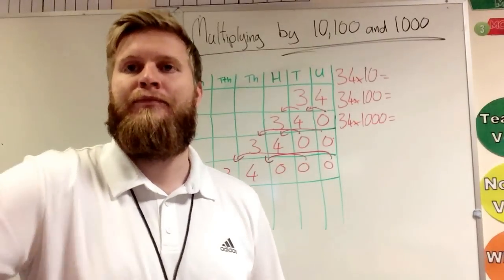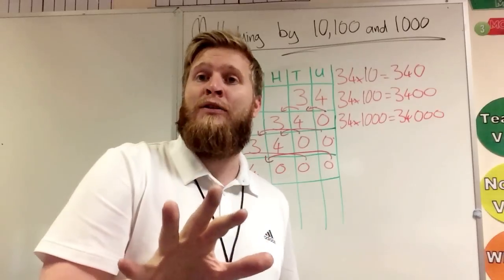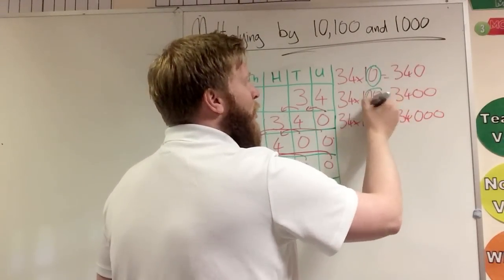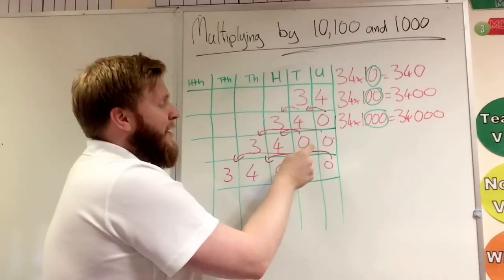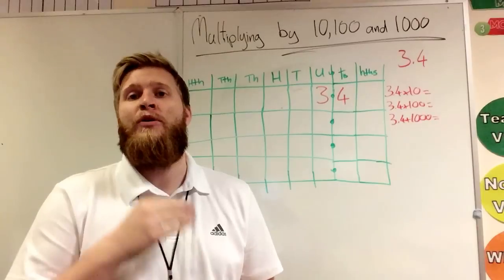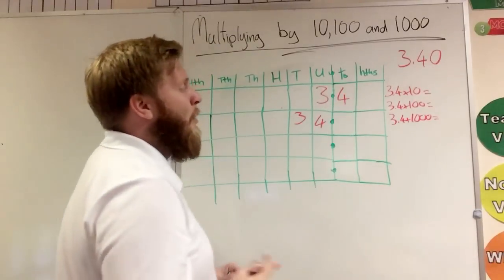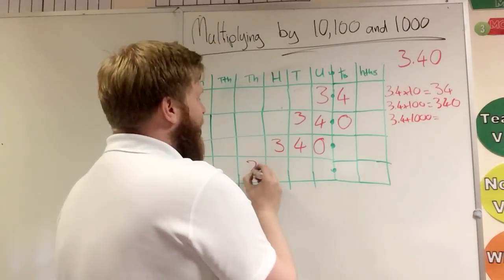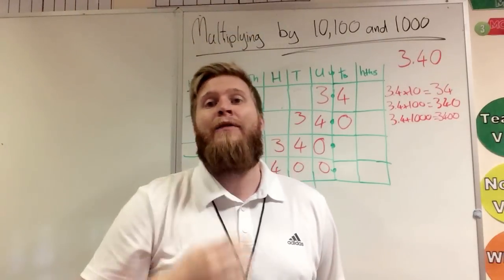Multiplying by 10, 100 and 1000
A video that will help you with multiplying by 10, 100 and 1000 with both whole numbers and decimal numbers.